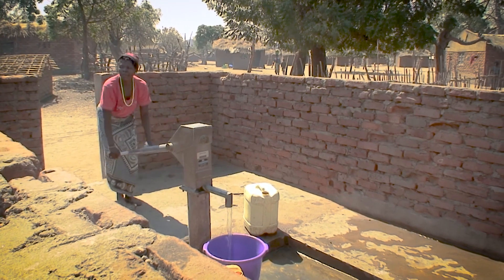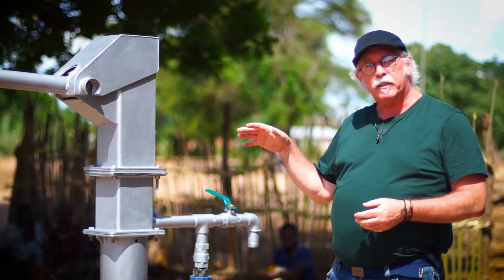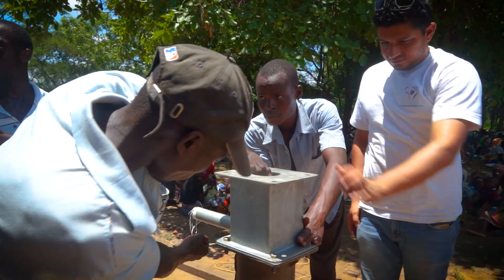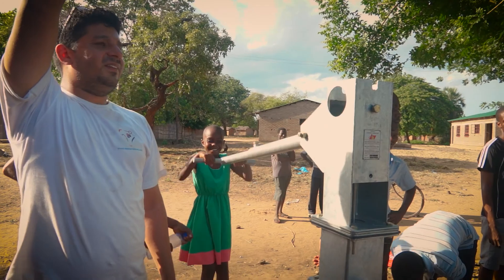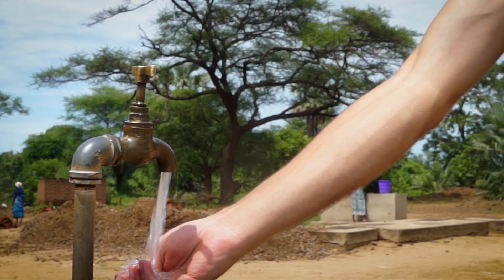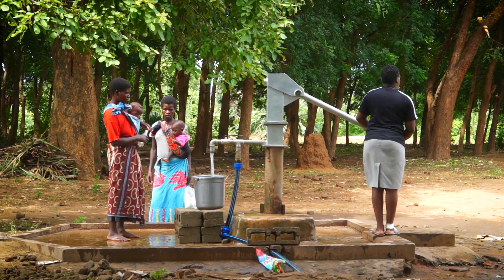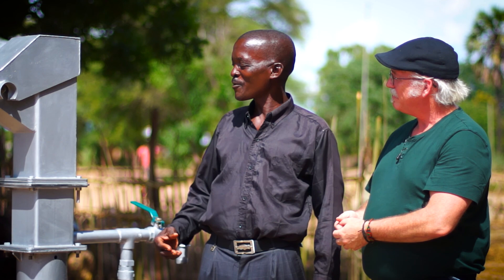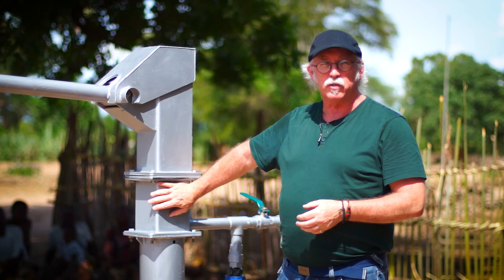CJF: The Afridev Hi-Lift Pump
This month, Professor Robert Kalin and researcher - Nicholas Mannix - take a look at how the Afridev Hi-Lift pump is working in the Kokoma Health Clinic located in Chikwawa Village.